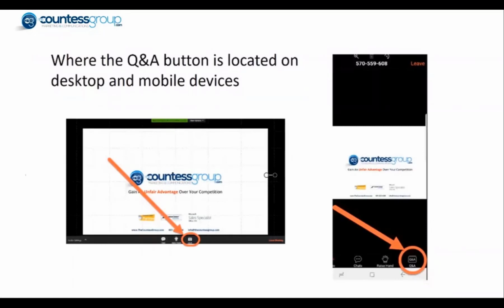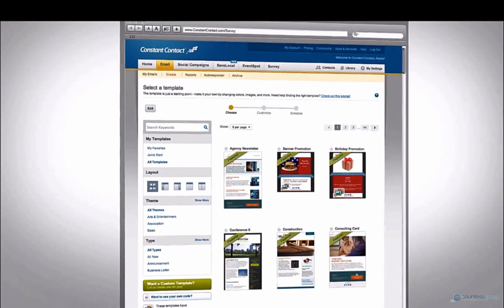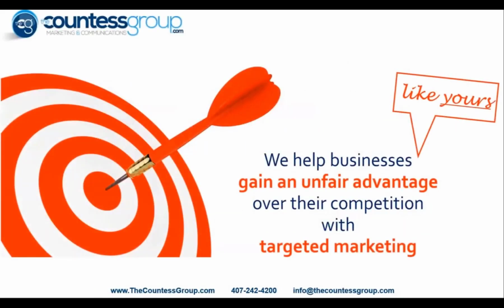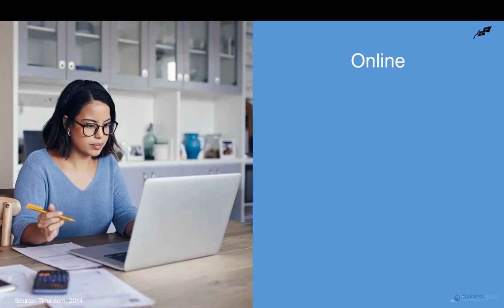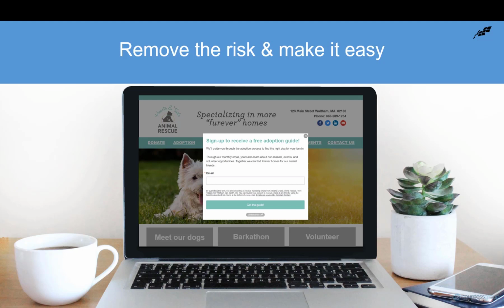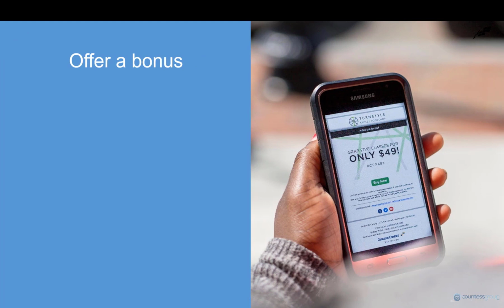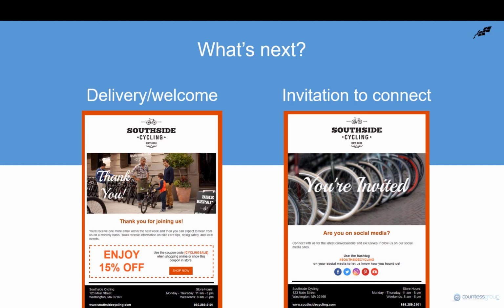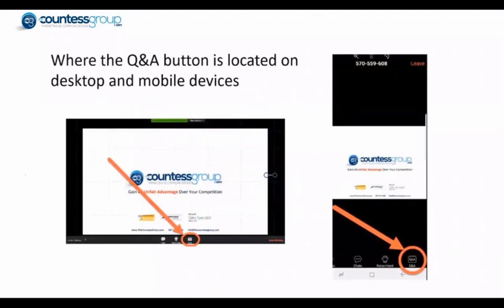30 Minutes of Marketing Training - Grow Your Marketing List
Presented by Ken Countess of The Countess Group

When it comes to email marketing, you know how valuable your email list can be. But coming up with new ways to get people to sign up for your emails isn’t always easy.

Whatever methods you use, be sure to start with a reason “why” someone should join your email list.

What’s in it for them? This will make it more likely that people will say yes.

Find out more by watching this video…
• How to ask people to join your list “face-to-face”
• How to use social media to grow your list
• How to grow your list on your website or blog
• How to design your emails to help reach new contacts
• How to grow your list with email

...and more.